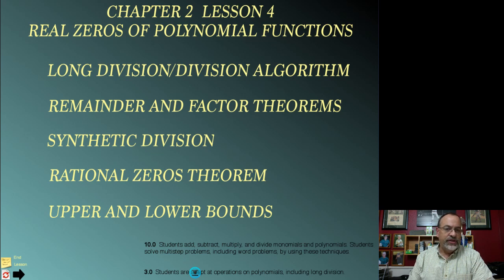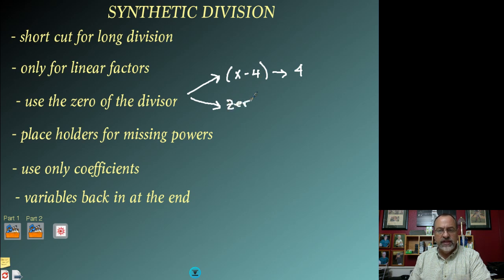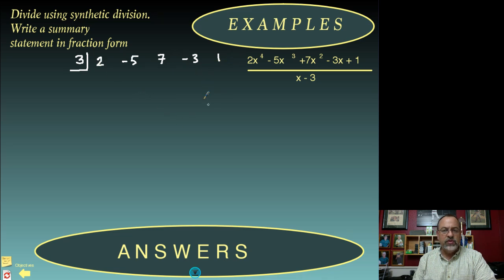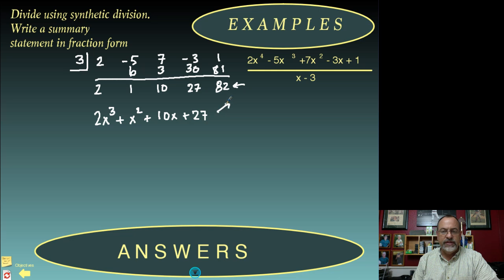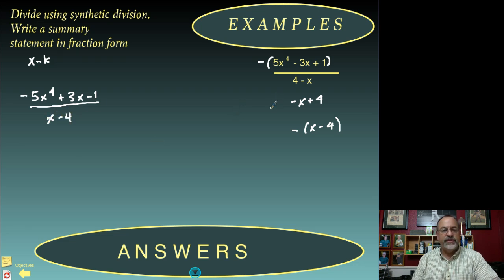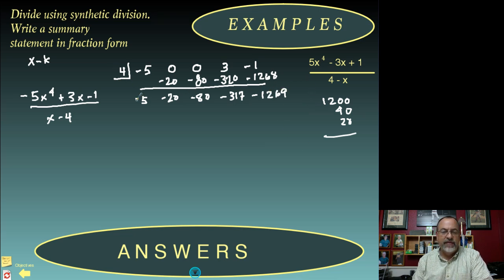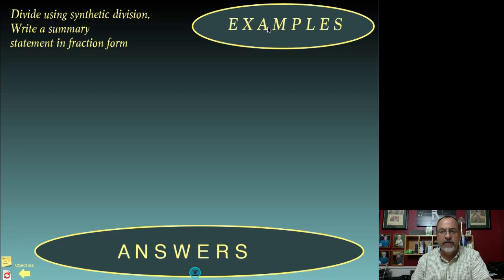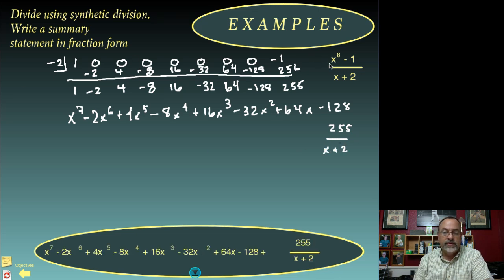PC24B Synthetic Division